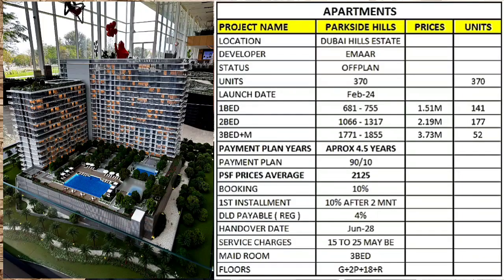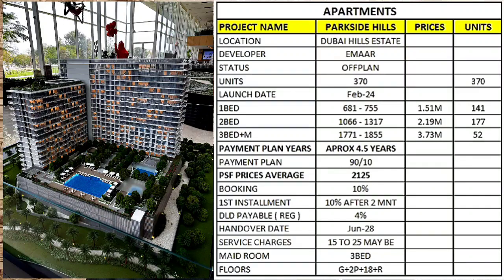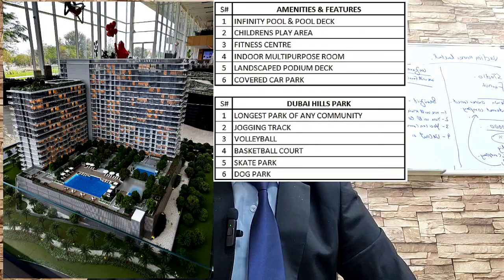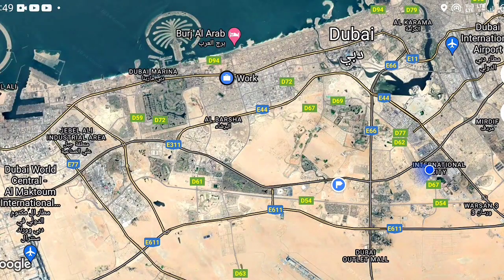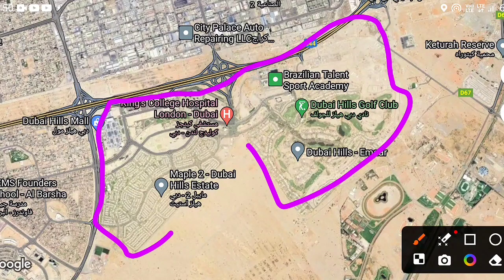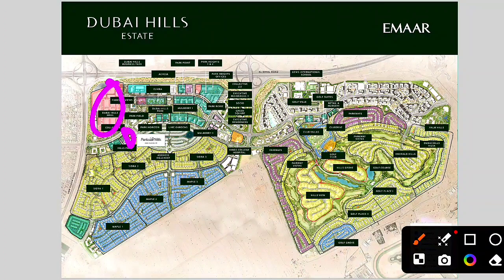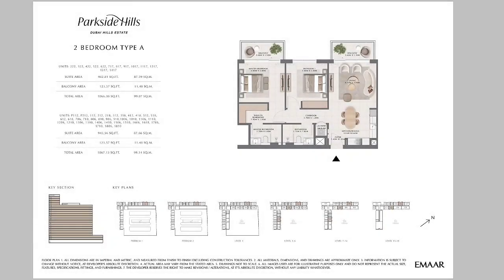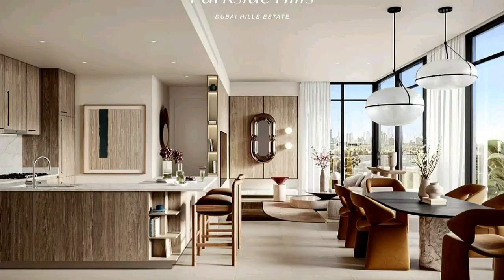Parkside Hills Dubai Hills estate by Emaar